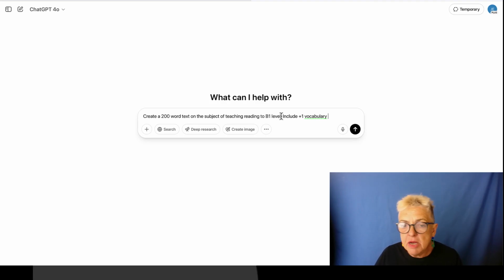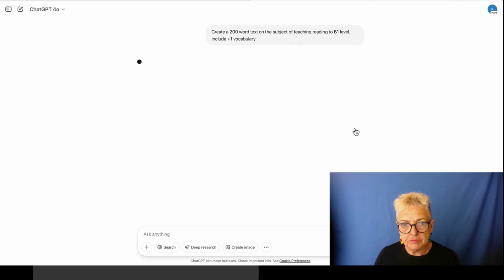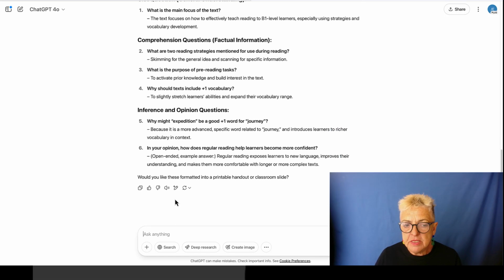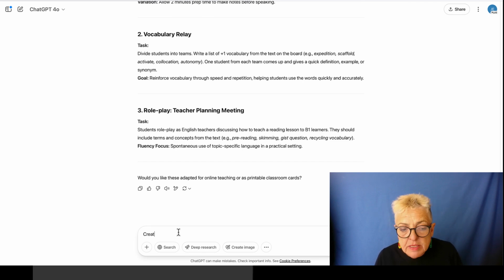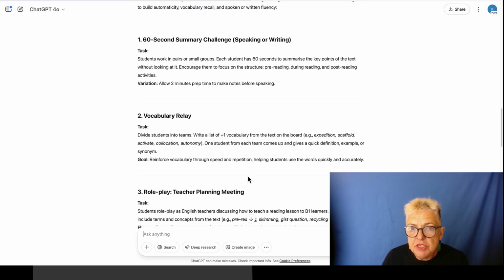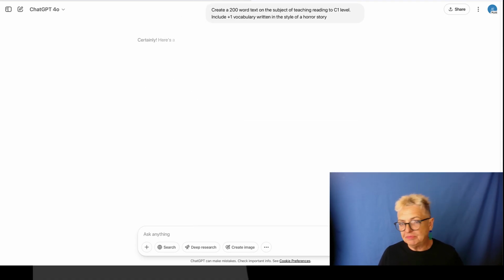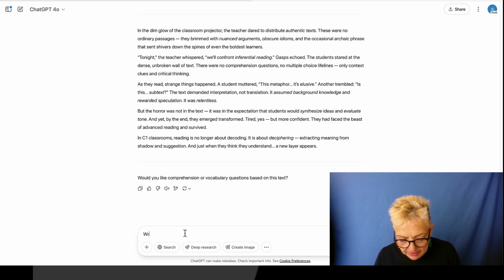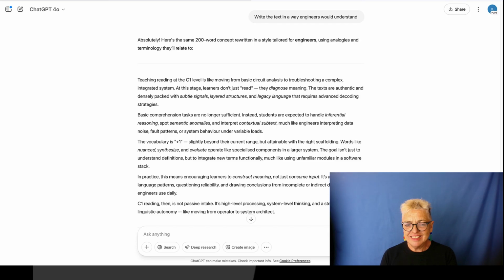Advanced TESOL Skills: Using AI to Enhance Reading Lessons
Advanced TESOL Skills: Using AI to Enhance Reading Instruction
Discover how to leverage AI tools to transform your reading lessons, from designing effective tasks and creating customized texts to teaching vocabulary and developing meaningful follow-on activities.
What you'll learn:
Designing reading tasks with AI: Learn how to use AI to generate pre-reading, while-reading, and post-reading activities that align with your learning objectives and student needs. Save hours of planning time while creating better materials.
Creating and adapting texts: Use AI to generate level-appropriate reading texts, modify authentic materials for your learners, or create genre-specific texts that match your curriculum requirements.
Teaching vocabulary strategically: Discover how AI can help you identify key vocabulary, create context-rich examples, design practice activities, and generate personalized vocabulary learning materials.
Developing reading comprehension tests: Learn to create valid, reliable assessment tasks that genuinely measure reading skills rather than just memory or general knowledge.
Sequencing follow-on tasks: Use AI to design productive speaking, writing, or project-based activities that extend and deepen learning from your reading texts.
Who this is for:
Experienced TESOL practitioners, teacher trainers, and academic managers who want to work smarter, not harder, while maintaining high pedagogical standards in their reading instruction.
Why this matters:
AI is reshaping how we prepare materials and design lessons. This video shows you how to use these tools strategically to enhance, not replace your professional expertise.

Books by J Barsdell/L Hopkins
Enhance your professional practice with our comprehensive TESOL book series, available in both Kindle and print formats. Each book is designed to deepen your pedagogical knowledge, refine your teaching skills, and improve the quality of feedback you provide to learners. All titles are based on our video course content, offering you both visual and written resources for professional development.

Advanced TESOL Skills: Masterclass in Error Correction

Advanced TESOL Skills: Masterclass in Advanced Lesson Planning

Advanced TESOL Skills: Masterclass in Lesson Observation & Feedback Skills